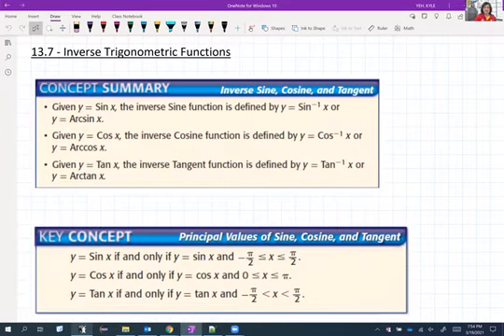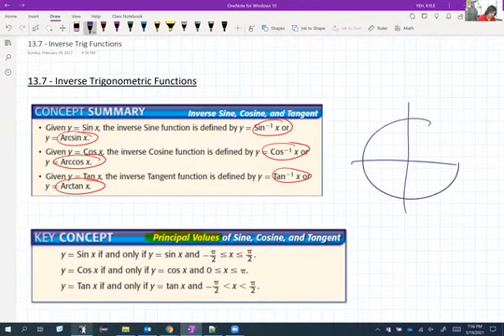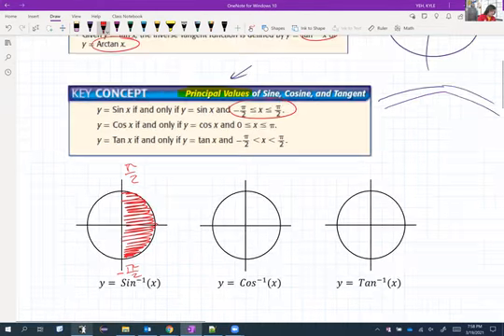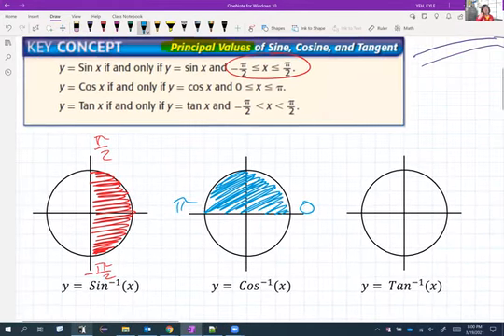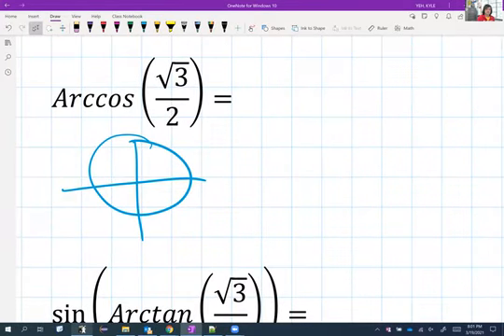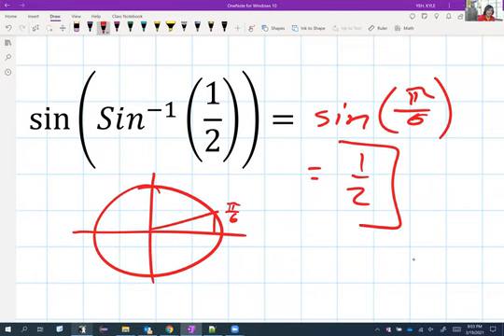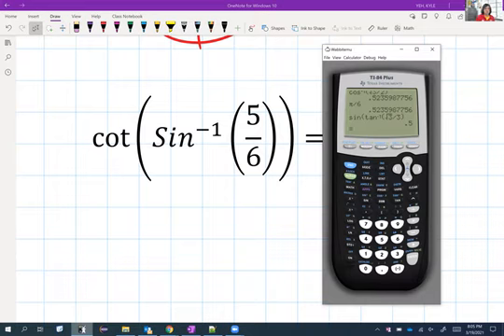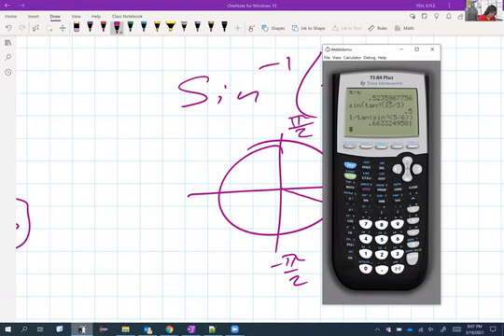13.7 - Inverse Trigonometric Functions